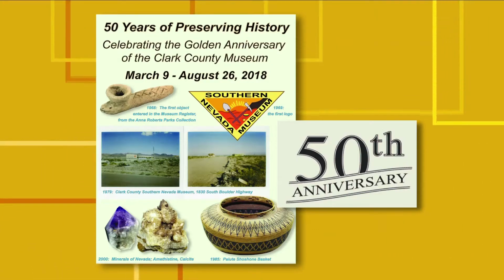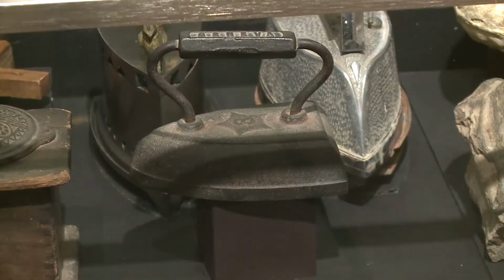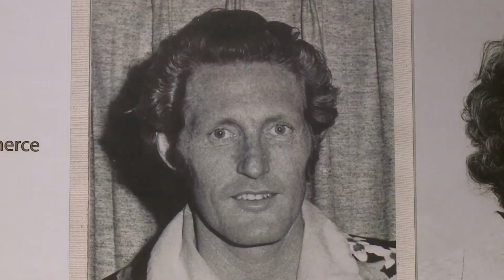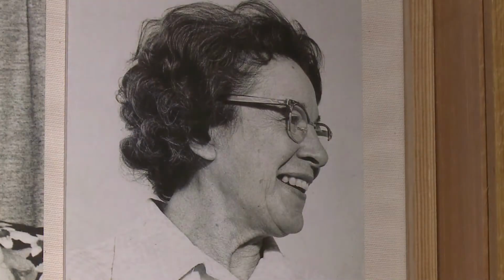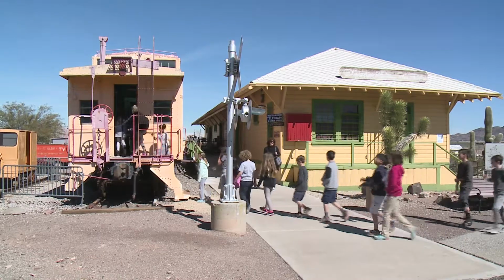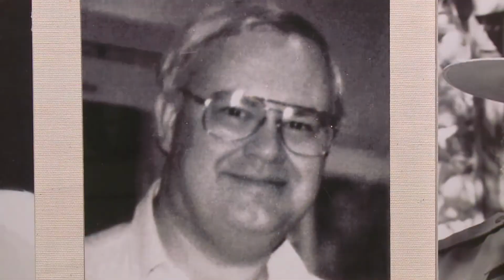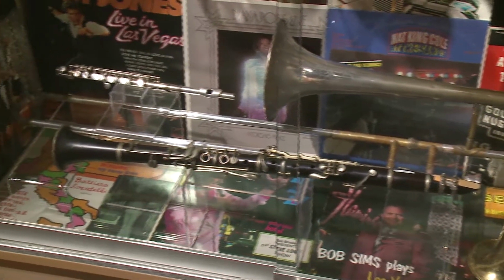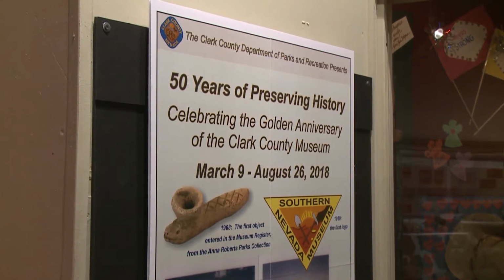Exhibit Covers 50-year History of County Museum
On April 20, 1968, at 1 p.m. the very first public museum in the Vegas Valley opened in a condemned gymnasium in downtown Henderson. Fifty years later, the Clark County Museum has moved, changed names and become a pre-eminent location for learning the history of Southern Nevada. To celebrate the anniversary, the museum will be presenting a new exhibit, “50 Years of Preserving History: Celebrating the Golden Anniversary of the Clark County Museum,” a look back at the history and growth of the oldest and largest museum in the Las Vegas Valley, whose collection numbers about 1 million artifacts. The exhibit, which appears through August 26, 2018, presents the museum’s history through a collection of photographs and objects. Artifacts from the very first item accessioned into the museum collection to examples from yesterday will show the breadth of the museum’s collections. In addition to the exhibit and its opening event, Clark County will be celebrating the museum milestone through the end of April with events and activities, including: Museums Administrator Mark Hall-Patton will lead a free, one-hour tour of the museum grounds on the April 20 anniversary date at 11 a.m. Cake, coffee and drinks will be served to celebrate the occasion. Also, Clark County will share an “artifact a day” for 50 days from the museum’s collection on social media. Look for them on Facebook, Tumblr, Twitter & Pinterest (@ClarkCountyNV). Look for similar occasional posts on the County’s Instagram feed. The Clark County Museum will also be active with similar posts during this time on its own Facebook page. The community is encouraged to use the hashtag ClarkMuseum50. Patton, using the Clark County Museum’s Facebook page, will take questions live on Wednesday, April 11, 2018, 10 a.m. to noon, about the museum and local history from the community. Using Clark County’s Twitter site (@ClarkCountyNV), Mark will host a Twitter town hall about the museum and local history, taking questions live on Wednesday, April 18, 2018, 11 a.m. to noon. The community is encouraged to use the hashtag ClarkMuseum50. Today, the Clark County Museum occupies a 30-acre site, featuring a modern exhibit hall with a timeline exhibit about Southern Nevada from pre-historic to modern times and a collection of restored historic buildings on popular Heritage Street and the surrounding grounds, depicting daily life from different decades in Las Vegas, Boulder City, Henderson and Goldfield, Nevada. It is open every day except Thanksgiving, Christmas and New Year’s Day. The hours: 9 a.m. to 4:30 p.m. Entry is just $2 per person, except seniors (55 and older) and children (younger than 18), who are $1 each.